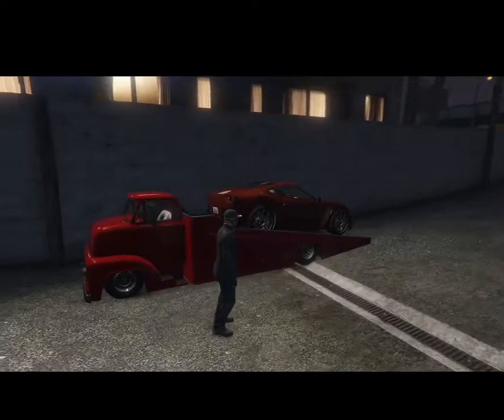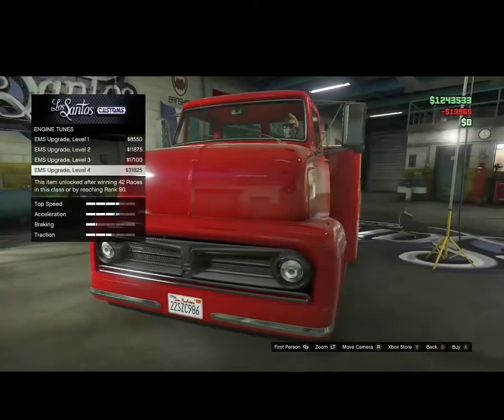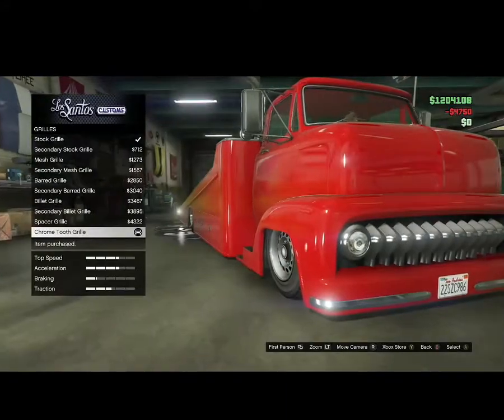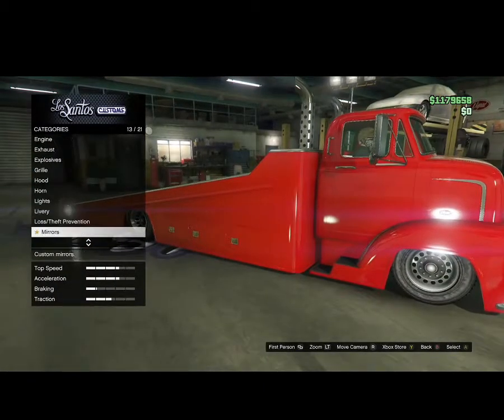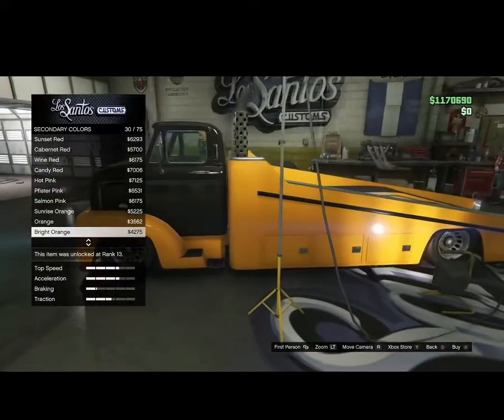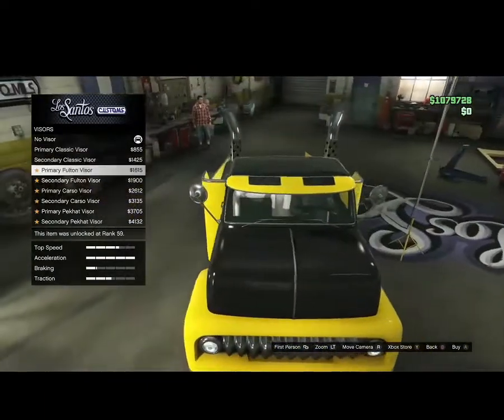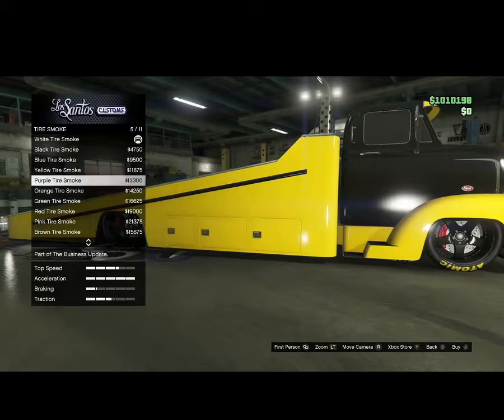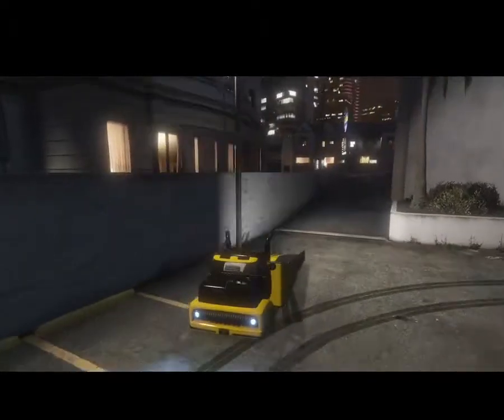FLATBED SLAMTRUCK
customising the vapid flatbed slamtruck.